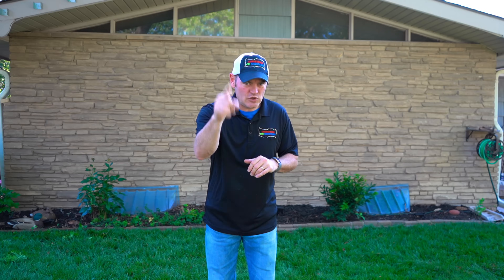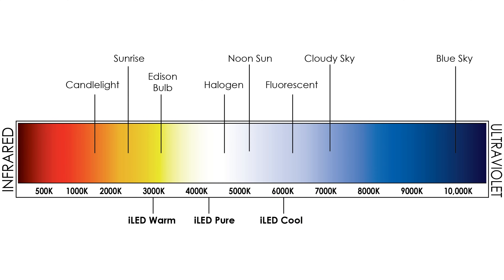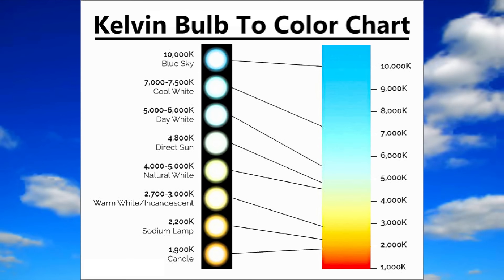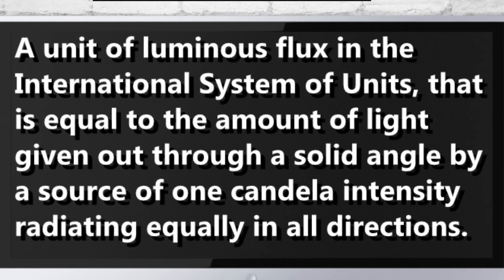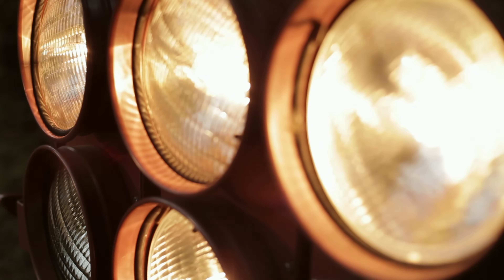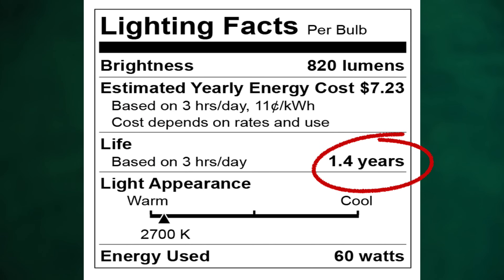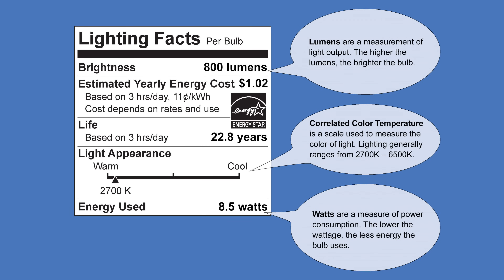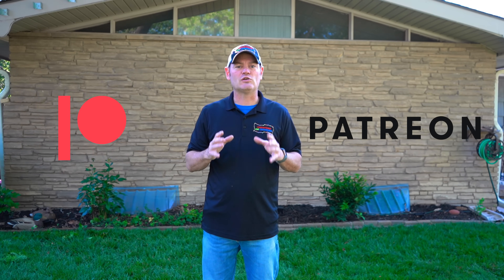How To Chose LED Bulbs | Kelvin, Lumens, & Watts EXPLAINED!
LED bulbs measure brightness much differently than incandescent bulbs do. Some still believe wattage equals brightness but in today's world,  lumens are what is used to measure light output.  While wattage is still useful to know for energy cost, it no longer is an accurate gauge for brightness.

Because LED lamps are up to 85% more energy efficient than traditional filament bulbs, the correlation between "more watts = brighter light-bulb" no longer applies. We use lumens to measure the brightness of LED lighting products like lamps, so "more lumens = brighter LED lamp". Our educational video explains the new way of measuring the brightness

Our ceramic Christmas ornaments are $10, Challenge Coins are $10, Metal Koozie can cooler for $25, and trucker hats for $29, and Facemasks for $20 by contacting us at . All t-shirts can be found on our TeeSpring storefront All prices are current at the time this episode was released.  Please check the newest video for current prices.